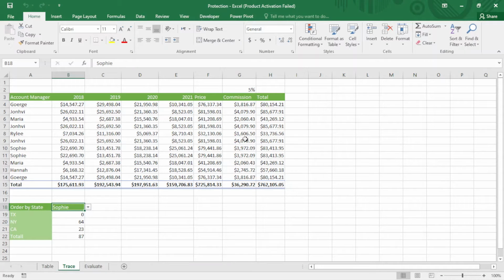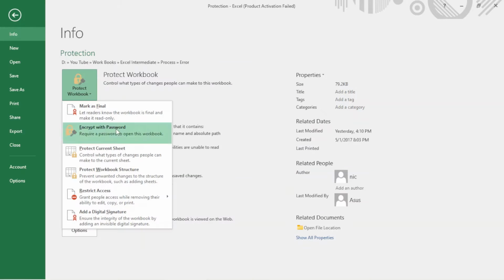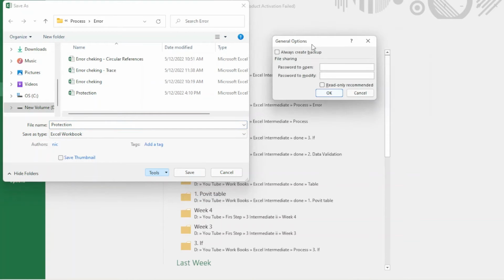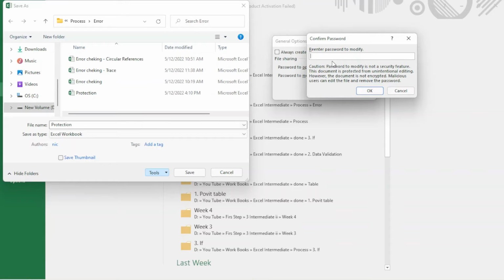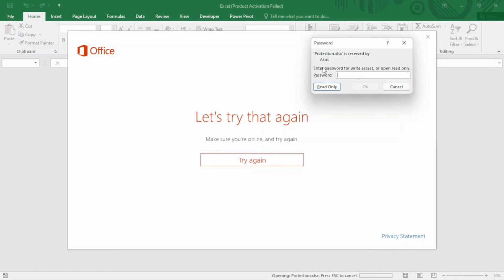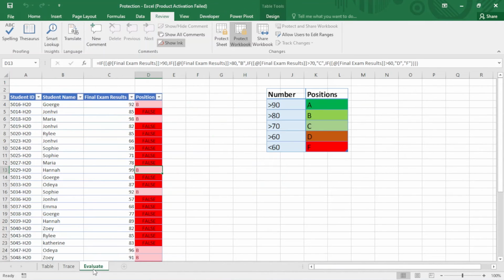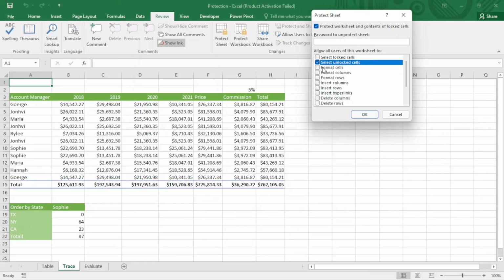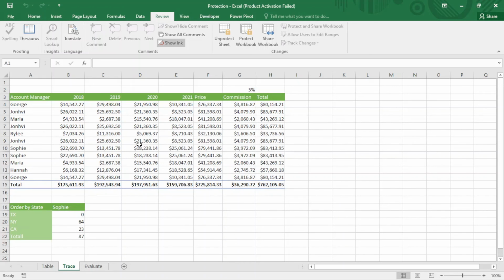How to apply protection on workbooks and worksheets?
how to lock workbook and worksheet in excel?